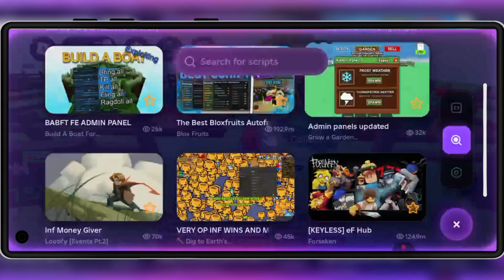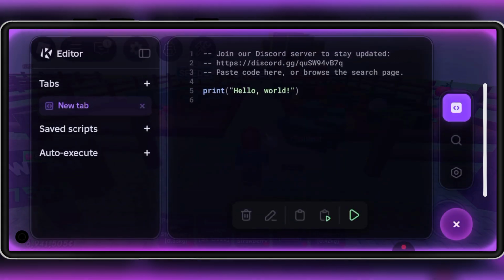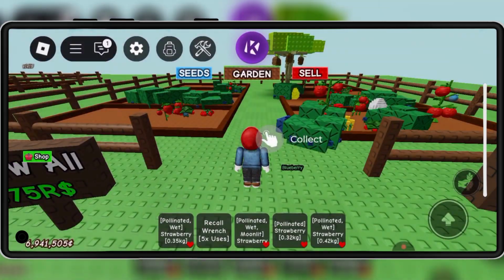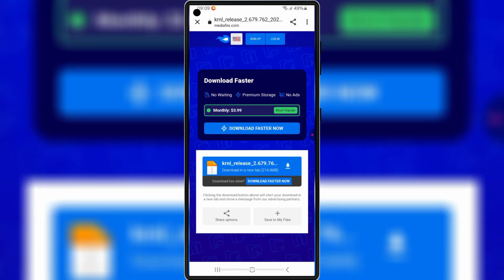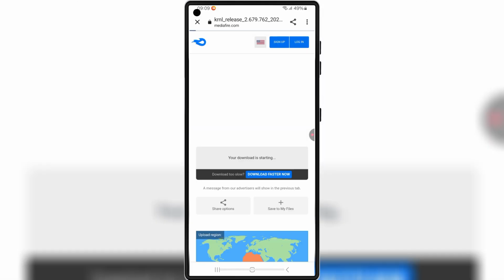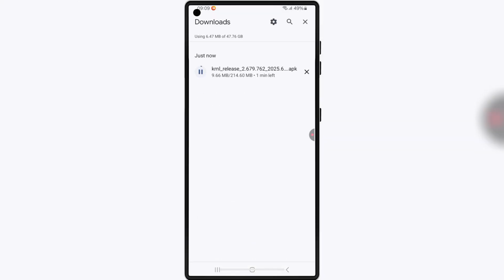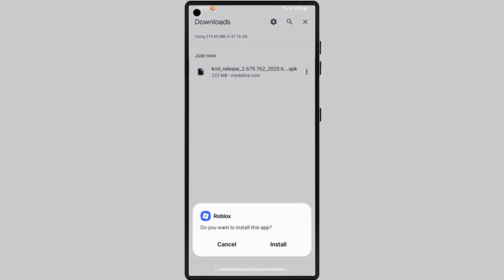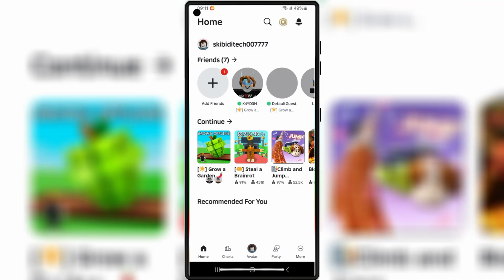✅ KRNL Executor Mobile NEW UPDATE v2.679 for Roblox on Android | Best Roblox Executor for Android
In this video, I’ll show you step by step how to download and install the latest updated version v2.679 of KRNL Executor Mobile for Roblox on Android devices.

✅ What you’ll learn:

How to delete the old version of KRNL Executor to avoid errors

Where to safely download the v2.679 APK

How to install it on your Android phone or tablet

How to set up and use KRNL Executor with Roblox

This new version includes:
✨ Improved stability
✨ Fewer crashes
✨ Better compatibility with the latest Roblox updates

GET KEY FOR KRNL EXECUTOR :

How To Get KRNL Executor Key for Roblox on iOS (NEW 2025) | Best Roblox Executor on iPhone & iPad

krnl executor mobile new update
krnl executor mobile new update android
krnl executor mobile new update ios and android
krnl executor mobile new update v2.679 ios and android
krnl executor android
roblox executor
roblox executor
delta executor
executor roblox
roblox exploit